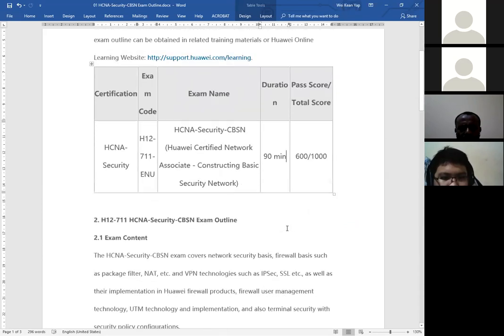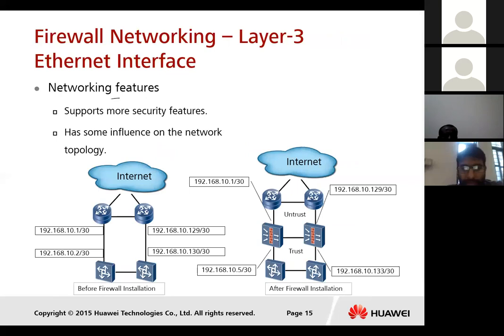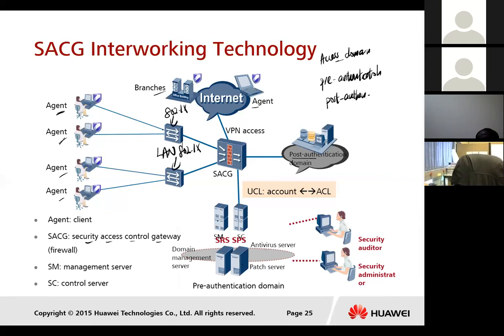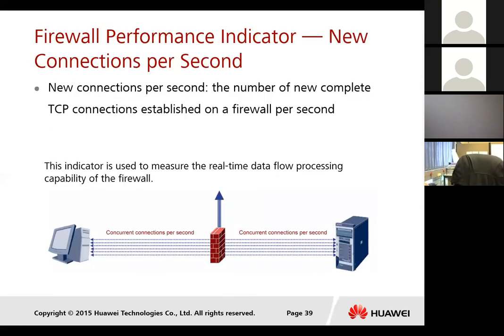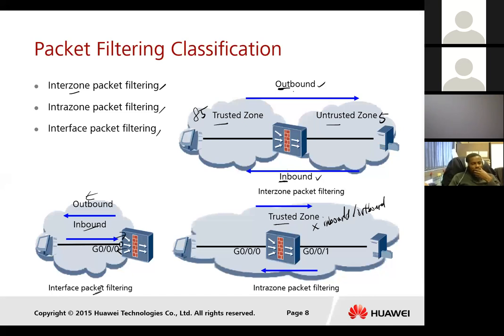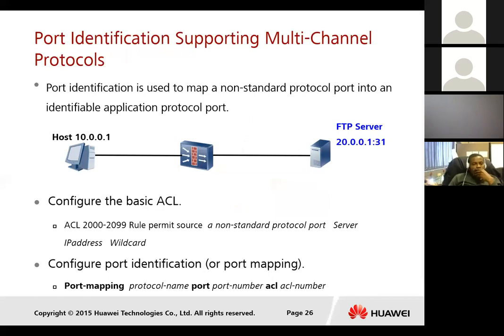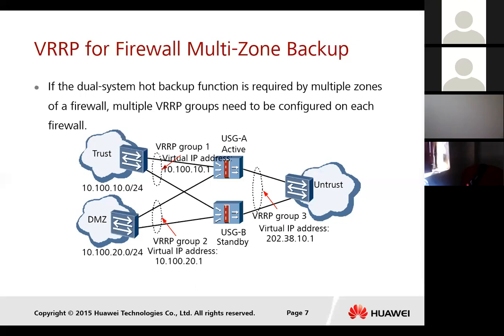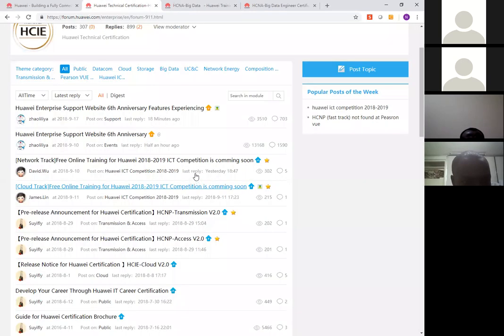Huaweicad security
Huaweicad online training 2 is a training used for to take online exams about WLAN(Wireless local area network).